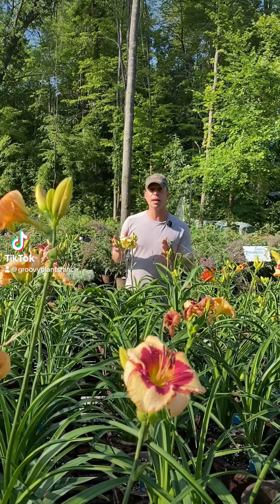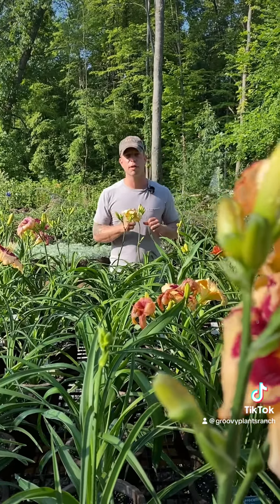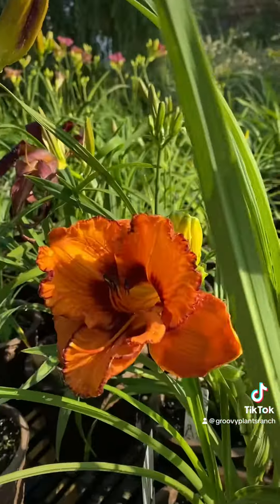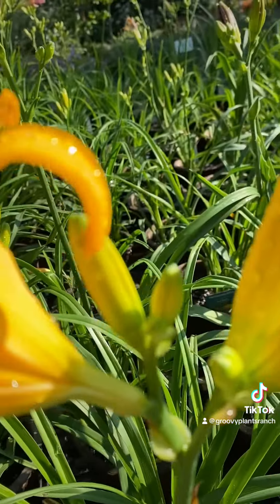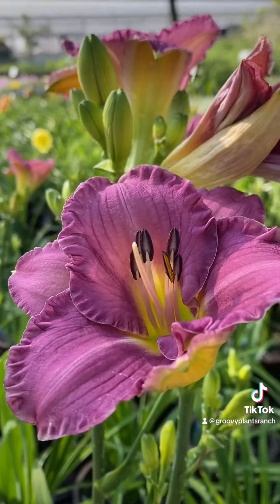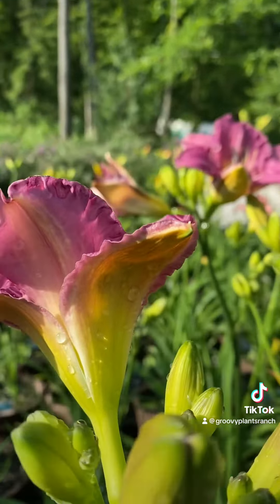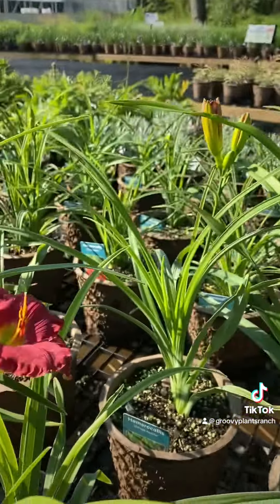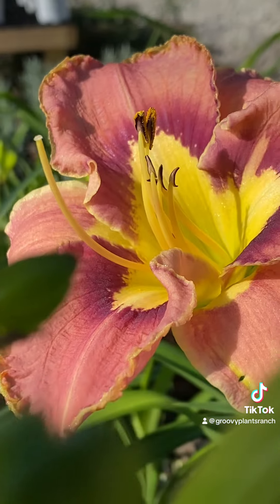It's Daylily Season!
⚡️💪 Electric color, durable, long lived, and COLLECTIBLE! July is daylily season, and this year, we focused on growing unique and interesting daylily varieties for your gardens. You'll find selections like Hemerocallis 'San Luis Halloween', Hemerocallis 'Black Stockings', & Hemerocallis 'Voodoo Dancer'! Here's some of the daylilies at the Ranch now plus many more to see as well as stunning Asiatic Lily varieties.🌸Happy Gardening!